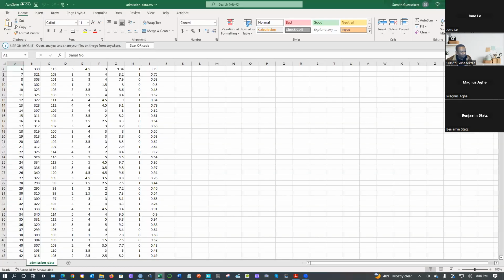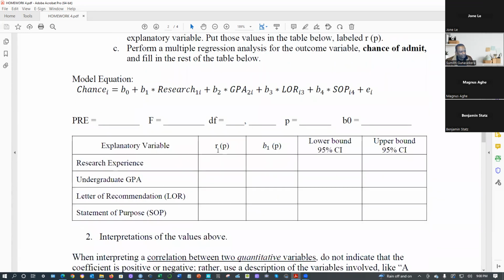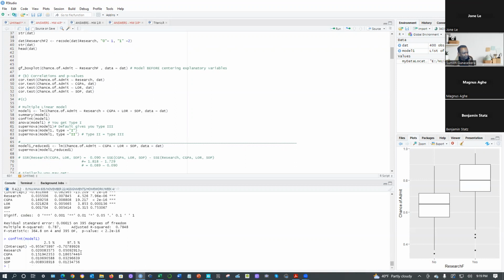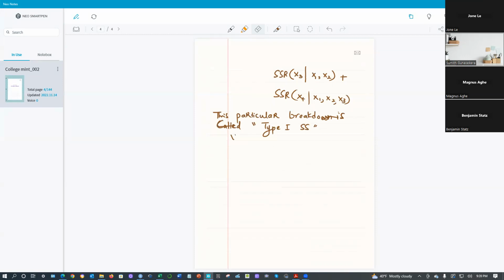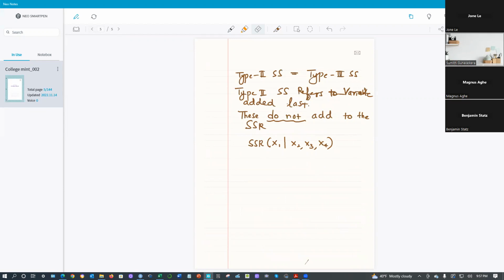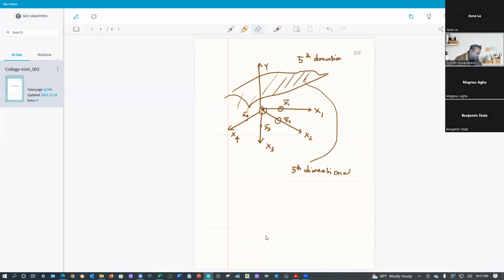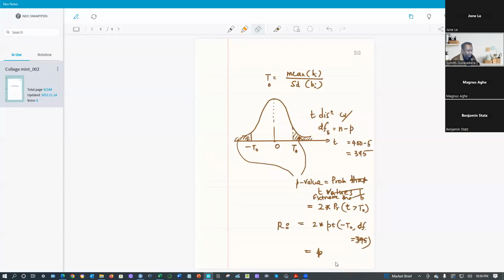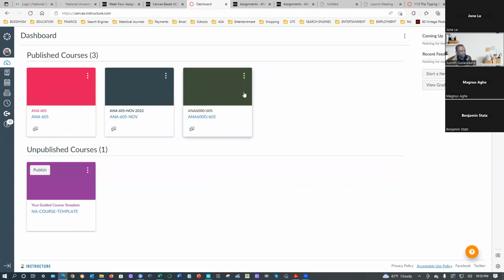Statistics in R - Lesson 25